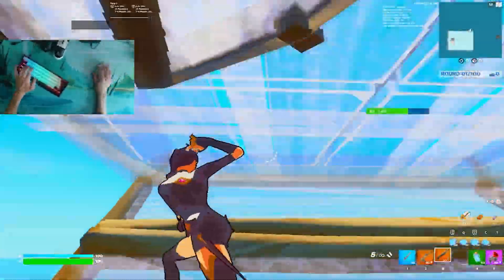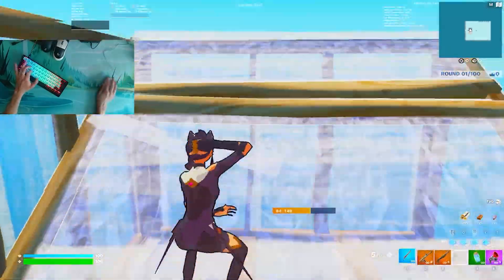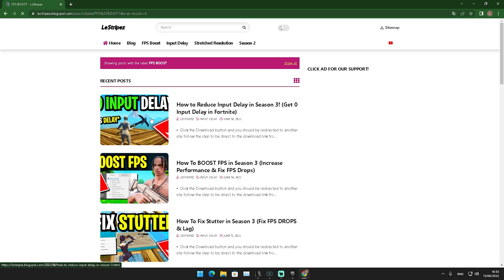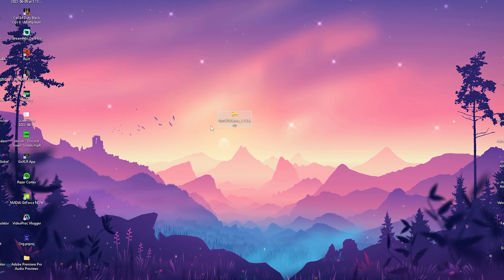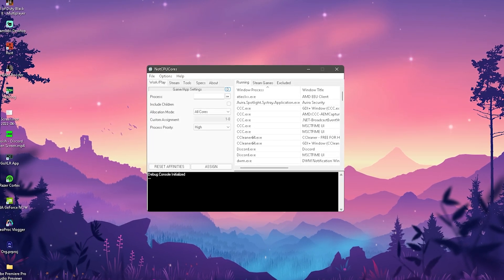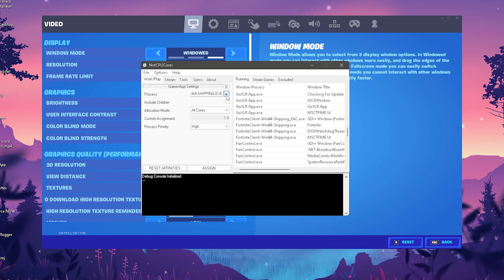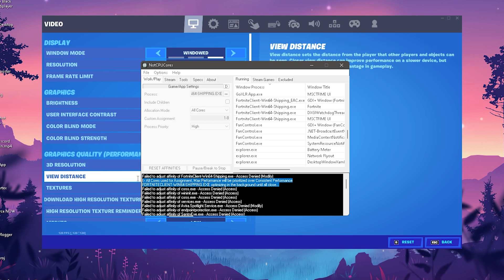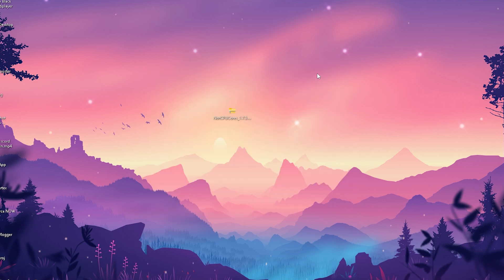How To Improve Peformance on Low End PC in Fortnite! (Max FPS & Less Delay)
In Todays Video, Im showing you How To Improve Peformance on Low End PC in Fortnite and How To get MAX FPS & Less Delay on Low End PC in Fortnite Chapter 3 Season 3! Im showing you the Best Tweak to increase Performance and get 0 Input Delay on your Low End PC in Season 3. SO if you want to know How to improve Performance on Bad PC in Fortnite or How to get more fps in Fortnite with a bad Pc, you came to the right place. Im showing you the BEST FPS BOOST for Low End PC in Chapter 3 Season 3, so that you can have the Smoothest Gaming Experience with MAX FPS and No Lag or Stutter. This will also Fix FPS Drops in Fortnite Season 3 and give you the Least Ammount of Latency.

► Title: How To Improve Peformance on Low End PC in Fortnite! (Max FPS & Less Delay)